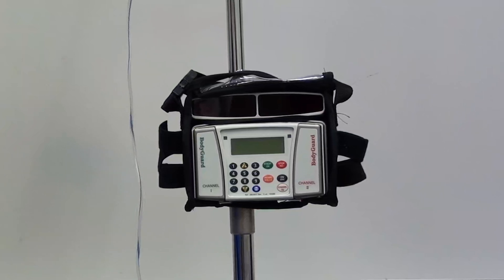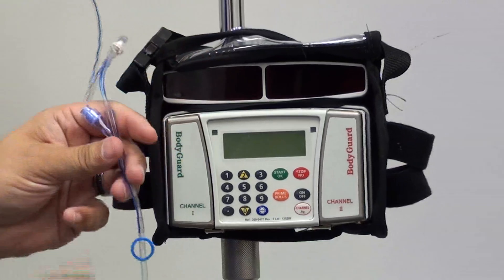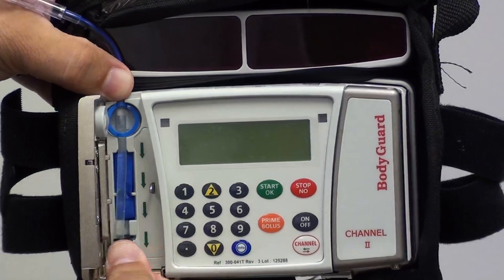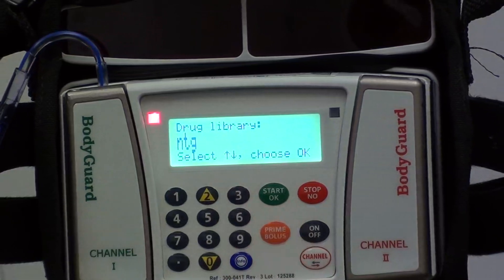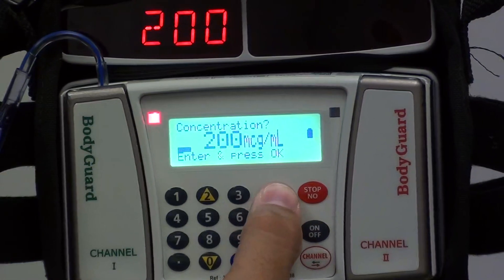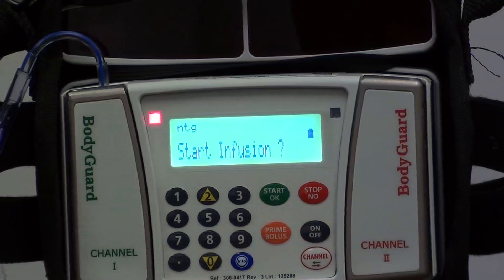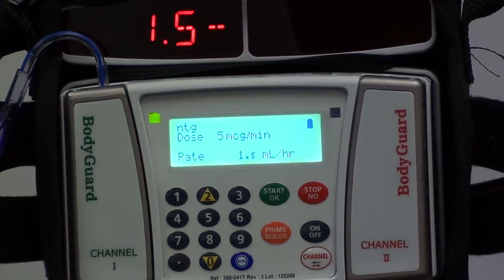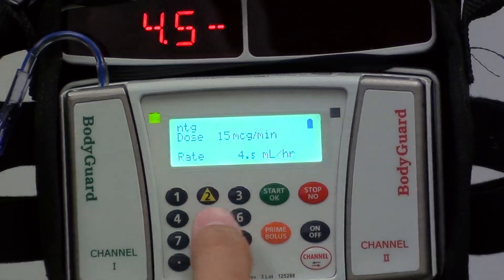Draper - CME BodyGuard 121 Pump Training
IV Pump Training for the CME BodyGuard 121 Pump.